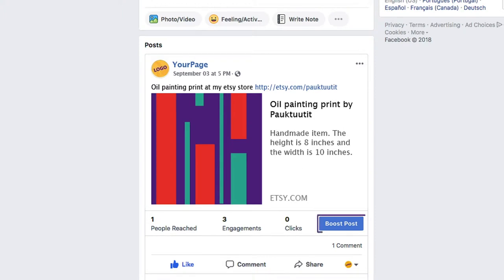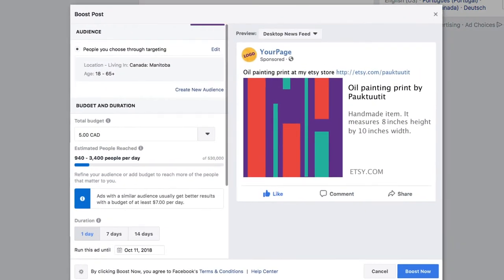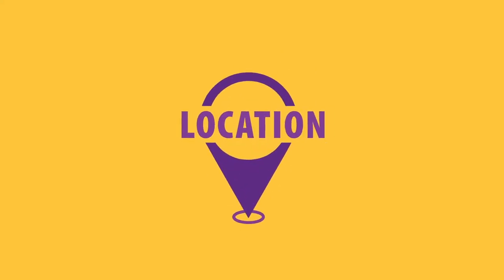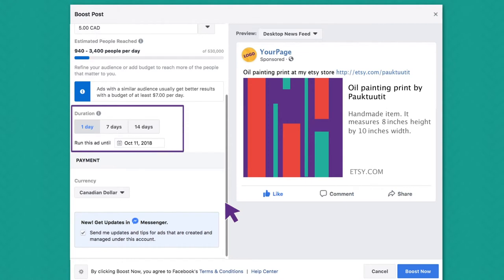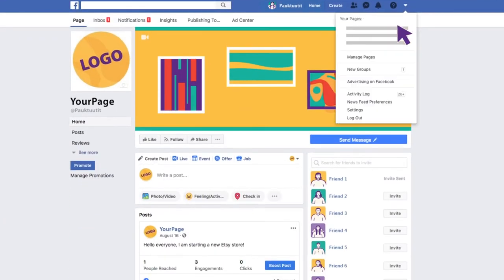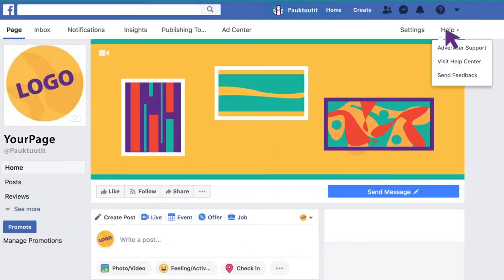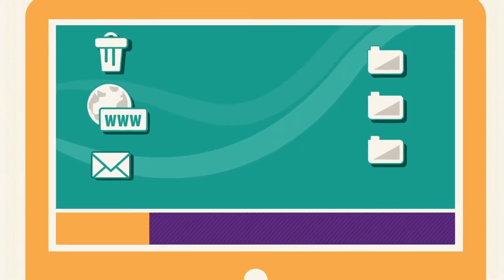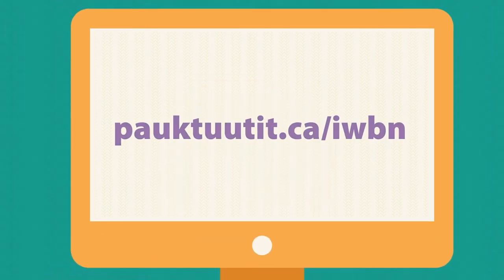Facebook Business Basics: Facebook Advertising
Anyone with a Facebook page can advertise on Facebook.

Facebook ads can include text, images, videos and links and can be shown to any Facebook user over the age of 13. Ads can show up in a user’s News Feed, Messenger App, Instagram feed and on other apps and websites within the Facebook Audience Network.